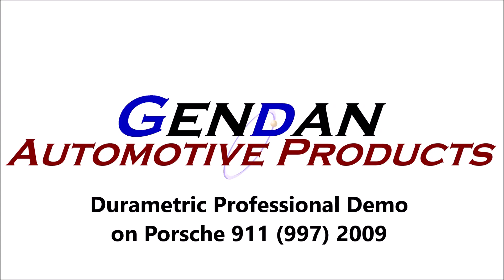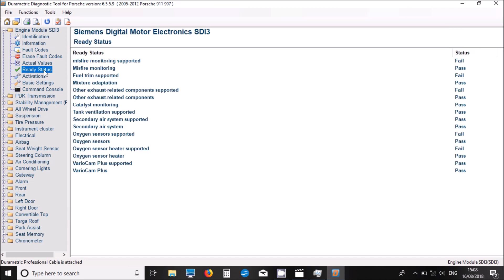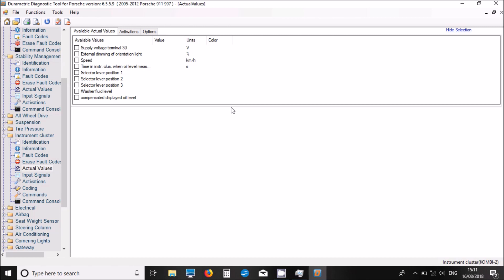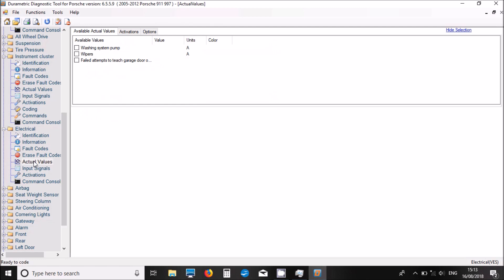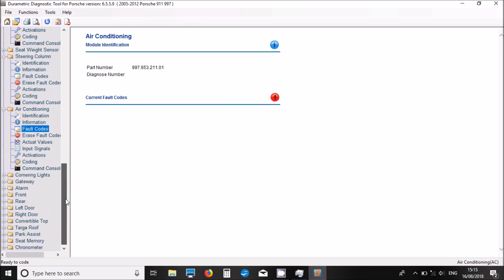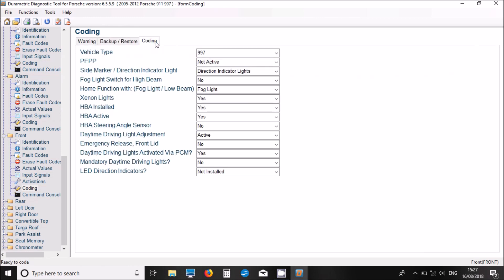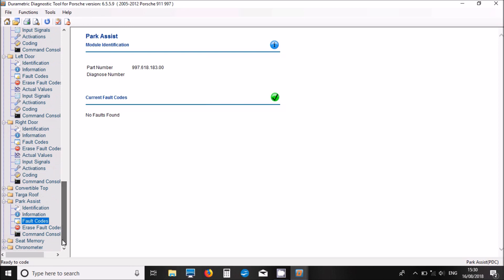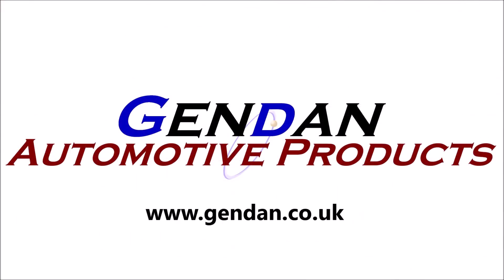Durametric diagnostic scan on a Porsche 911 997 model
Demonstration of scanning all systems and displaying live sensor data on a 2009 Porsche 911 997 model using the PC-based Durametric diagnostic scan tool for Porsche cars.